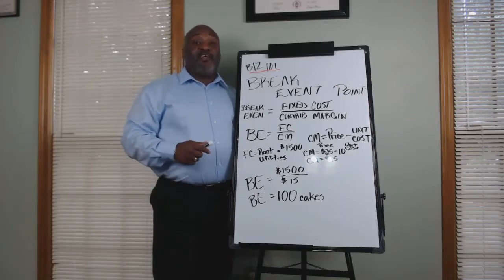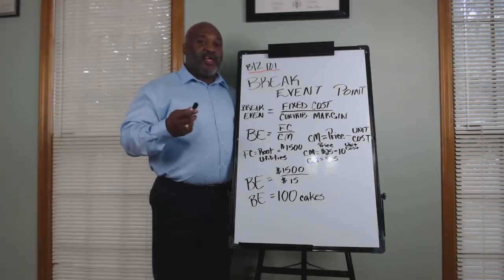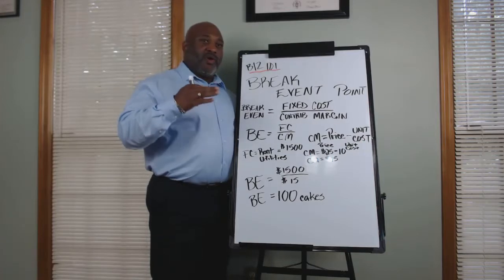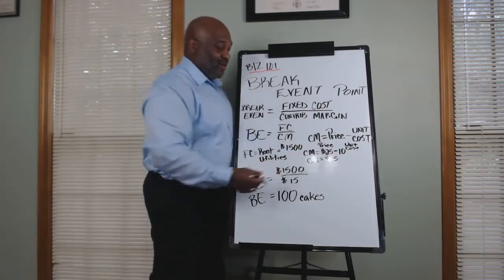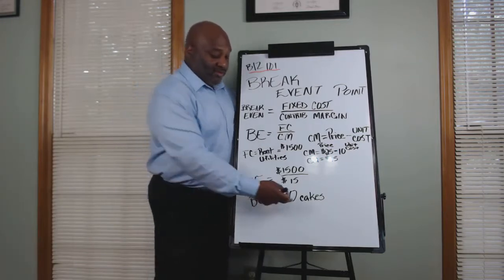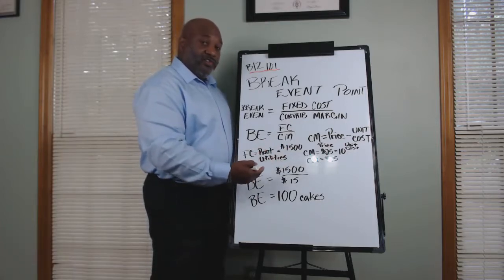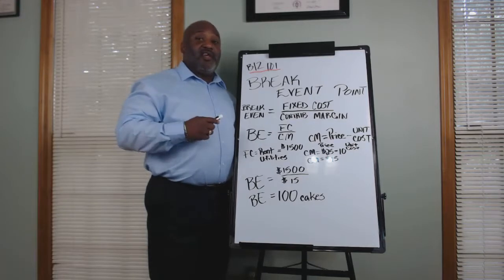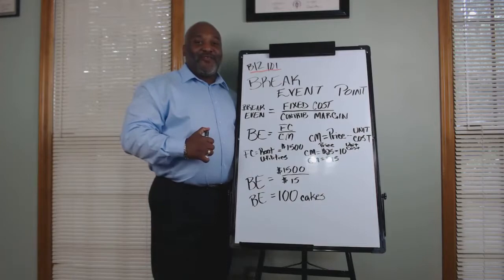Business 101 Series: What Is A Break-Even Analysis?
What Is A Break-Even Analysis?

Business 101 Series

With our "Business 101 Series", we want to educate aspiring and current entrepreneurs on the various financial statements, ratios, and practices needed to be a successful business owner.

Tune in on Thursdays, @8pm to "Changing Lives" hosted by Deonte' Burden.